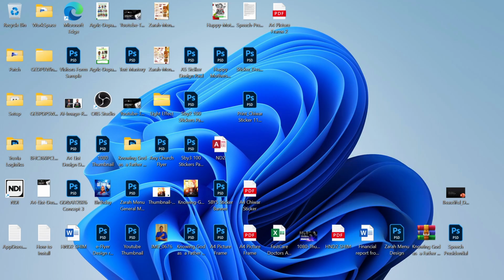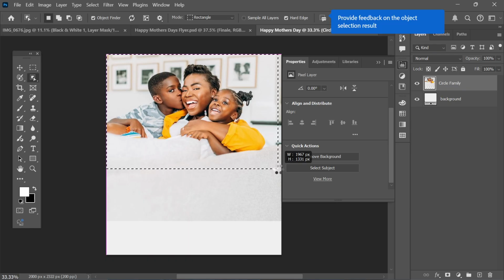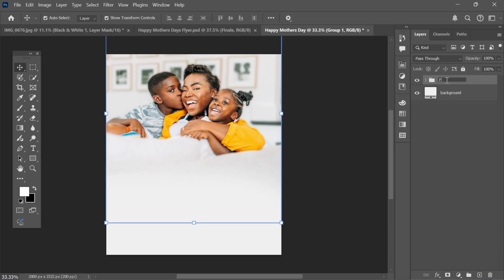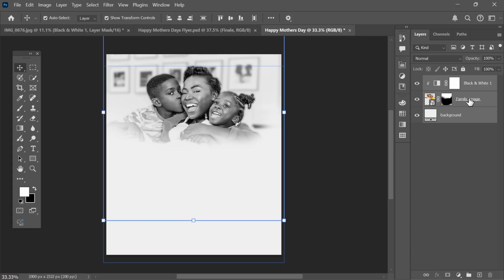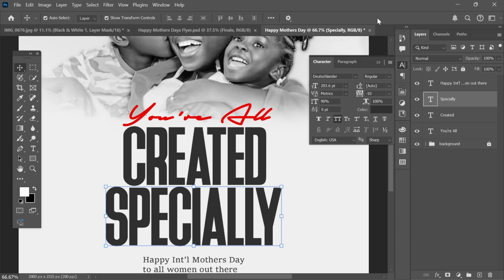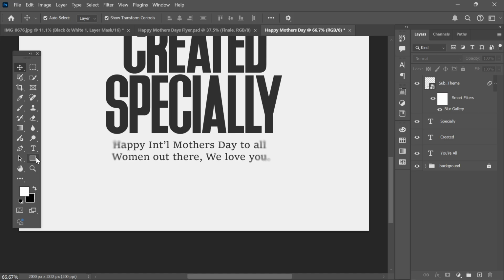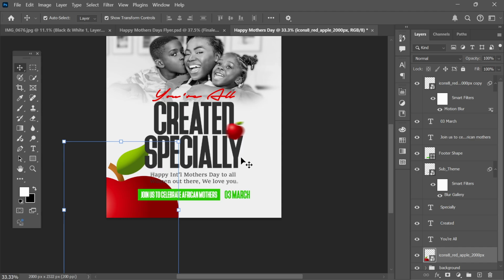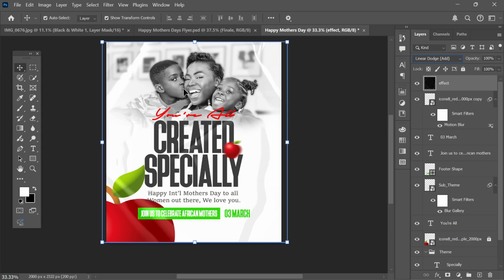GDAIT2026 DAY 7 How to Design Int'l Mother's Day Flyer Photoshop Tutorial